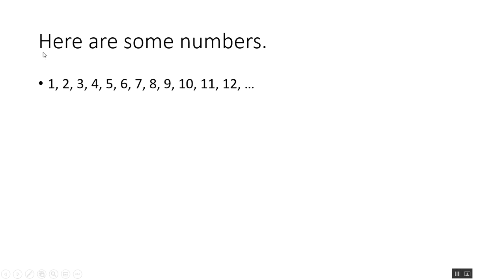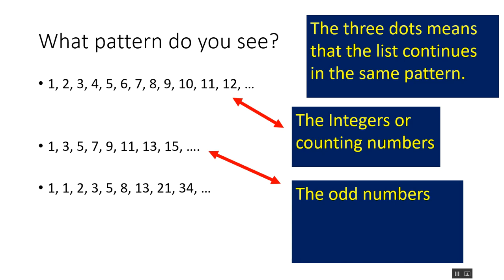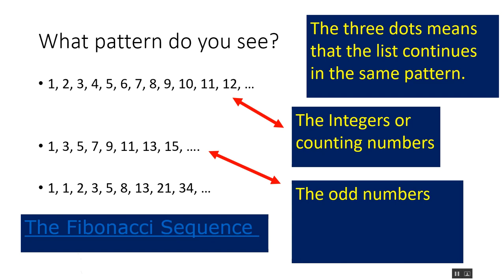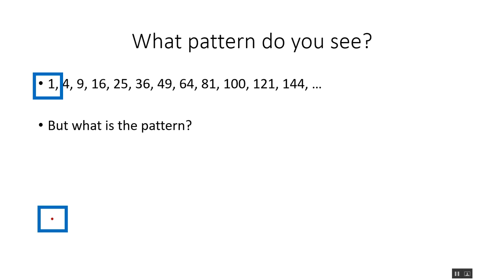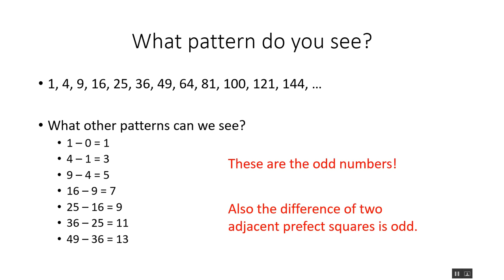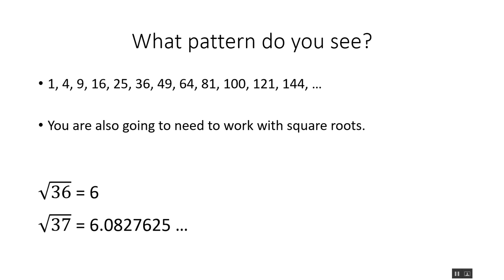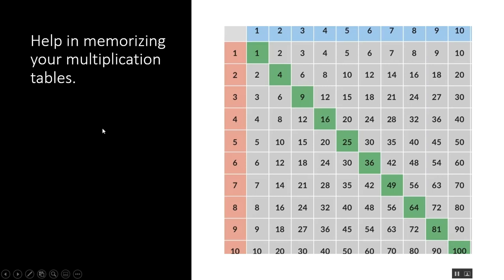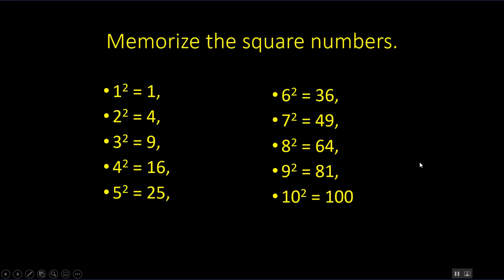Square Numbers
Square numbers, irrational and rational numbers.